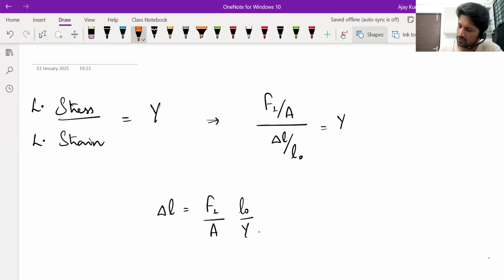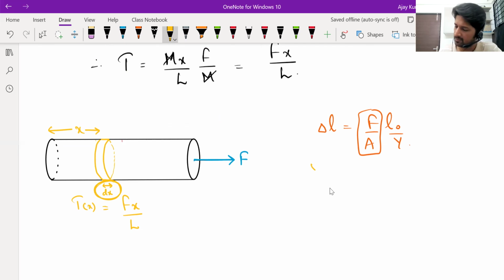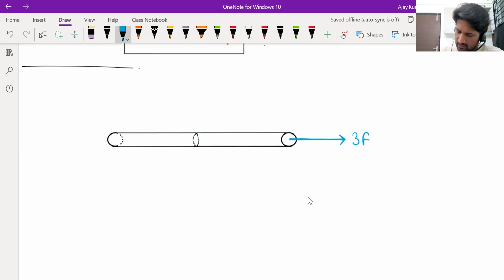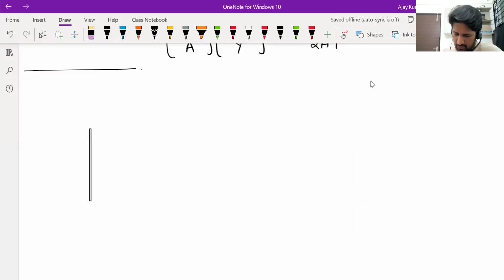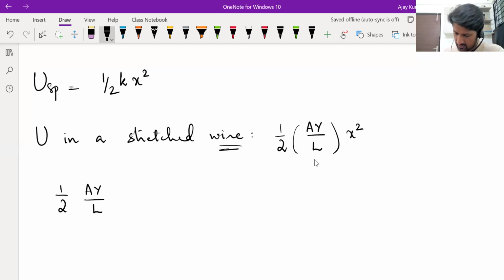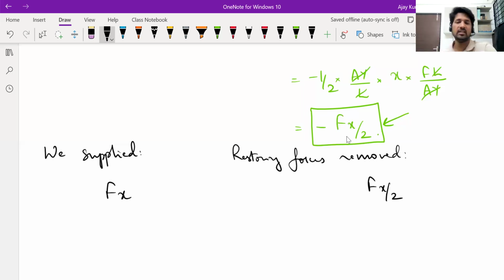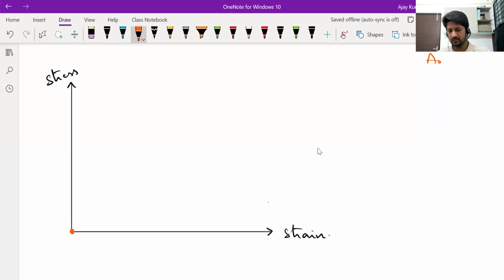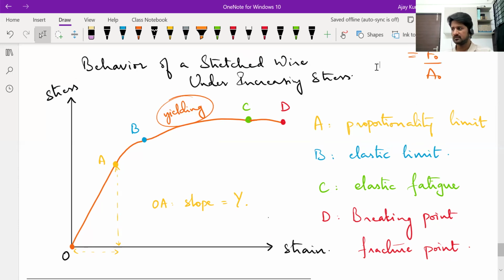Solids | L2 | Calculation of Strain & PE Under Non-Uniform Stress | Stress-Strain Curve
In this lecture, we discuss how to calculate strain and/or elongation/compression produced in an object under the action of non-uniform stress. We then move on to discuss how a stretched wire is equivalent to a spring and derive an expression for potential energy stored in a stretched wire under elastic and proportionality limits. Finally we discuss the stress-strain curve for a stretched wire.